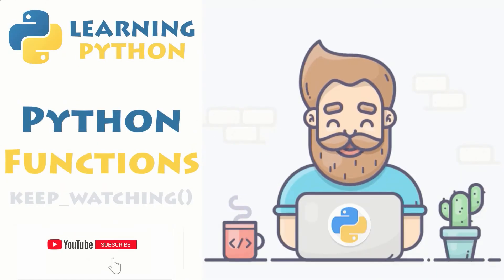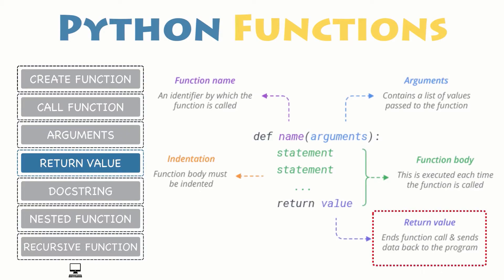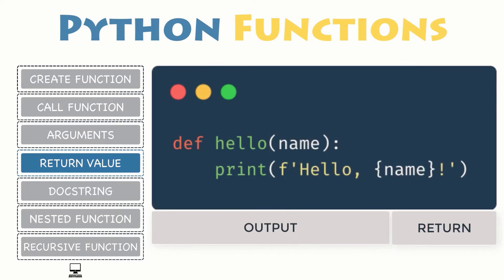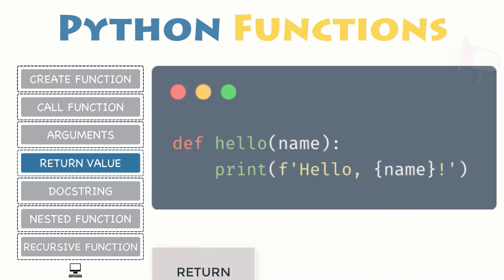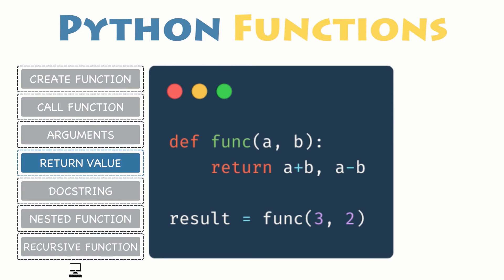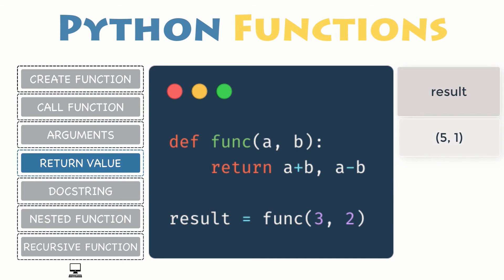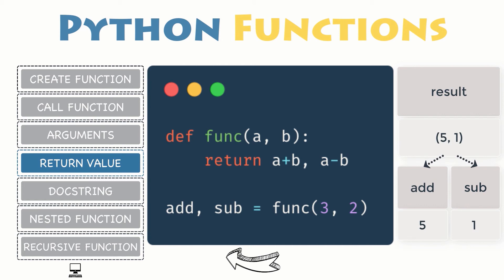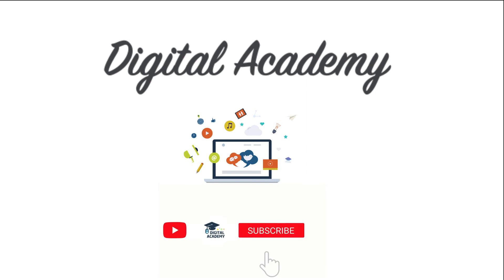How to Return Value from a Function in Python? - Python Tutorial for Beginners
🖥️ How to Return (Multiple) Values from a Function in Python?

The return statement in Python, is used to exit a function - and go back to the place from where it was called. This statement can contain an expression that gets evaluated, and the value is returned. If there is no expression in the statement or the return statement itself is not present inside a function, then the function will return the None object. Here, None is returned since hello() directly prints the name passed as argument - and no return statement is used.

    def hello(name):
        print(f'Hello, {name}!')

○ Return Single Value

To return a value from a function, simply use a return statement. Once a return statement is executed, nothing else in the function body will be executed. Remember: Python function always returns a value. Therefore, If you do not include any return statement, it automatically returns None. And, ALL variables declared in this function, will not be accessible outside the function (variable scope).

    # Return sum of two values
    def sum(a, b):

    x = sum(3, 4) # x = 7

○ Return Multiple Values

Python has the ability to return multiple values, something missing from many other languages. Fortunately for you, you can simply do this, by separating return values with a comma.

    # Return addition and subtraction in a tuple
    def func(a, b):
        return a+b, a-b

    result = func(3, 2)  # result = (5, 1)

When you return multiple values, Python actually packs them into a single tuple, and returns it. Consequently, you can then use multiple assignment to unpack the parts of the returned tuple, into multiple variables. (See Tuple)

    # Unpack returned tuple
    def func(a, b):
        return a+b, a-b

    add, sub = func(3, 2)

    print(add) # OUTPUT: 5
    print(sub) # OUTPUT: 1

- Digital Academy™ 🎓